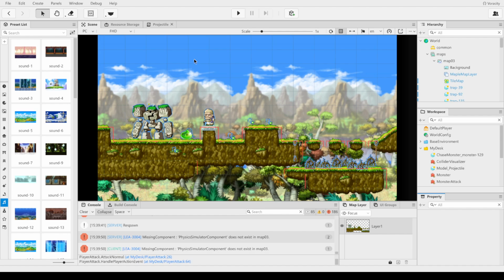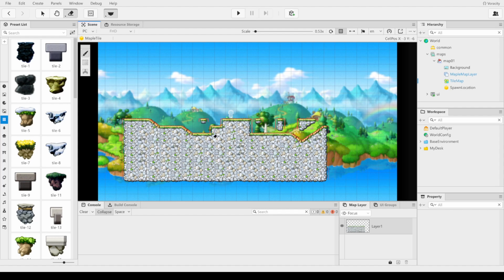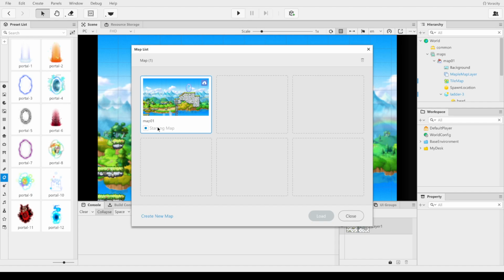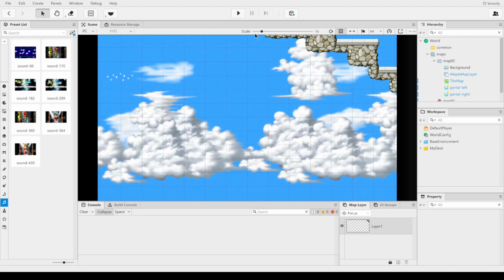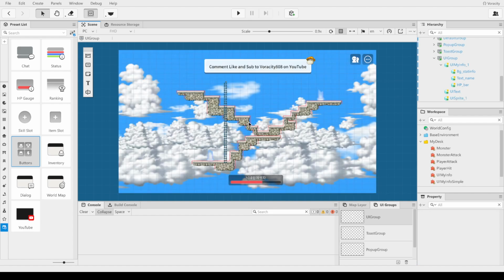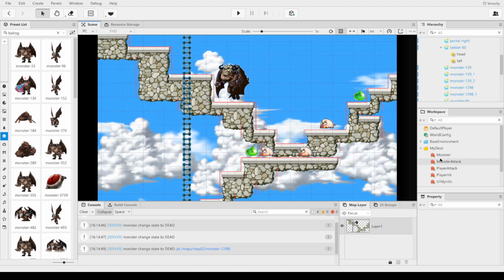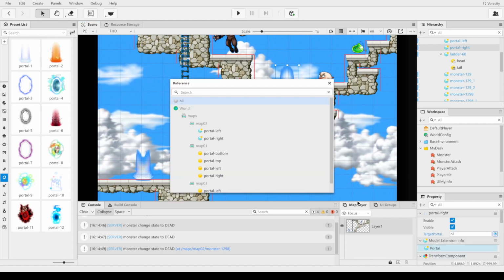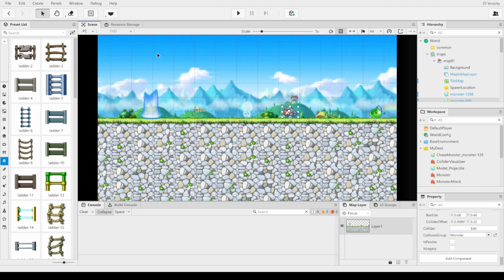Maplestory Worlds Guide Basic Maps, Portals, Mobs, UI, Labels, Chat Bubbles, etc.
Sorry didn't realize how loud the music would be compared to my mic T_T
0:00-3:59 Intro Preview
4:00-4:51 Creating a new project
4:52-9:11 Basic Map
9:12-22:49 Portals to other Maps
22:50-30:14 UI
30:15-37:29 Mobs
37:30-47:40 Labels and Chat Bubbles
47:41-50:57 Final Thoughts